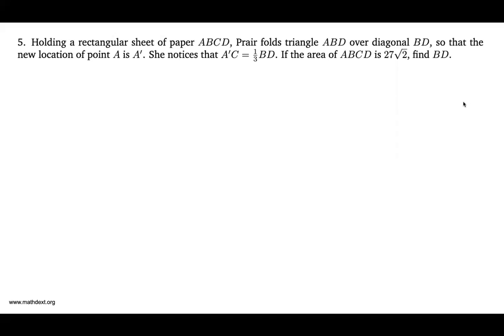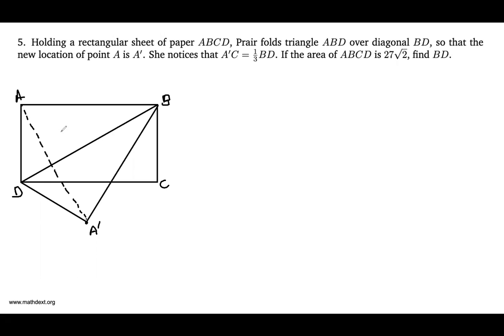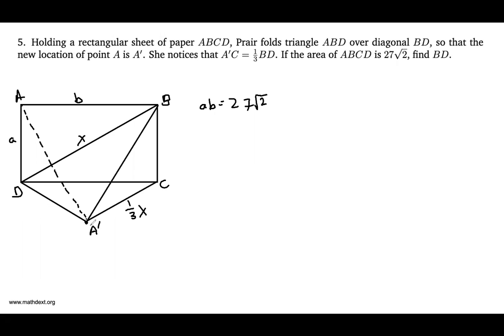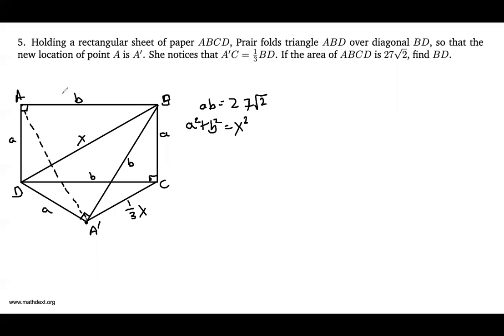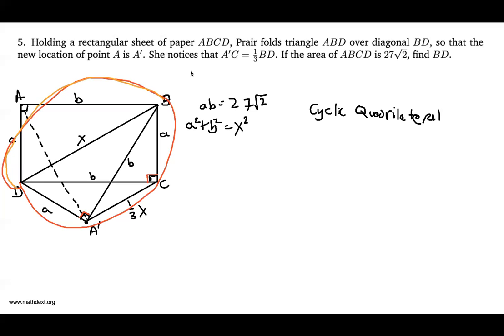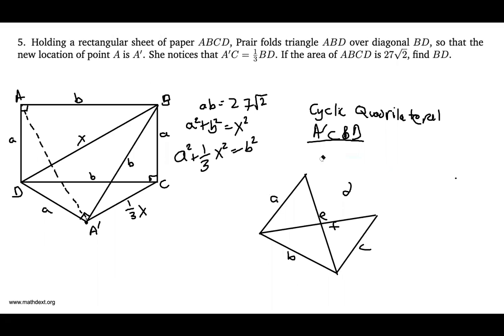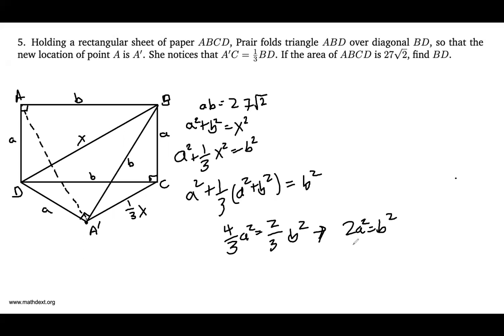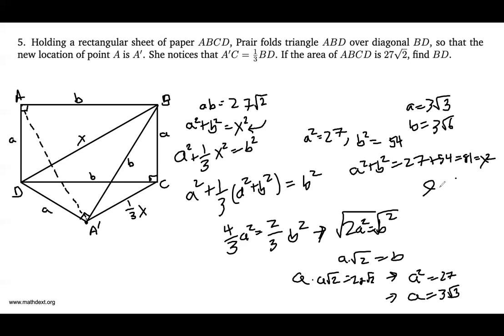2022 MMATHS Individual Round - Problem 5